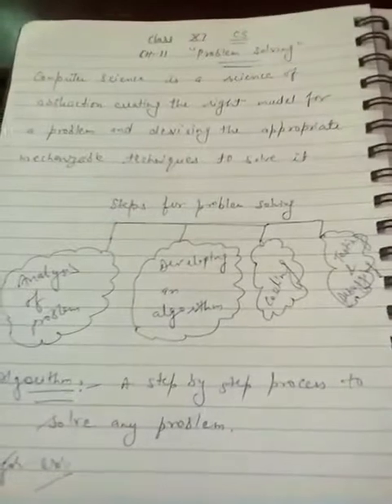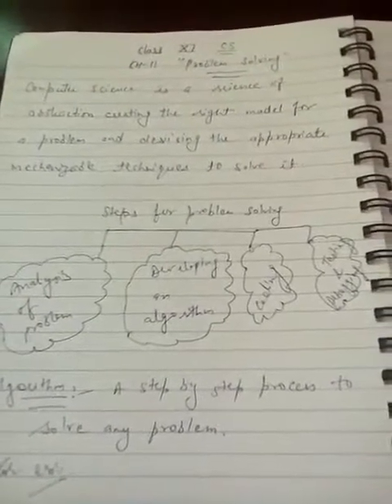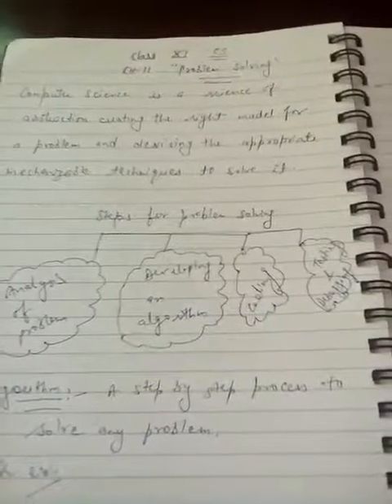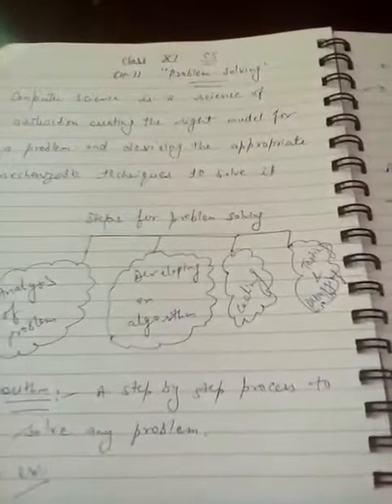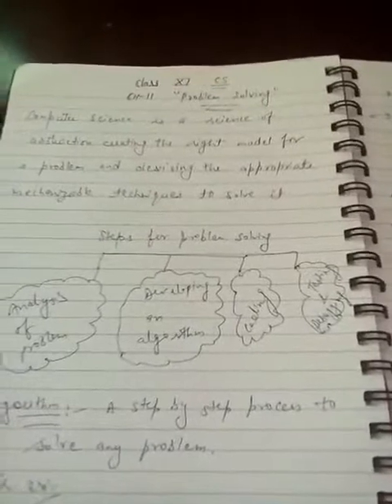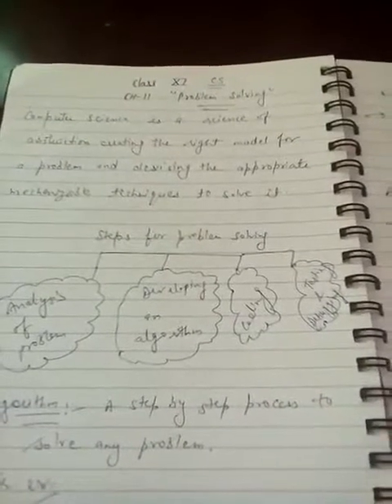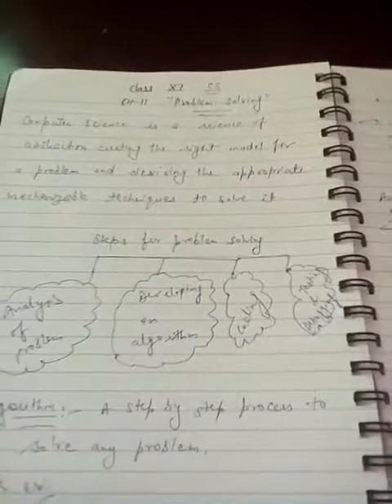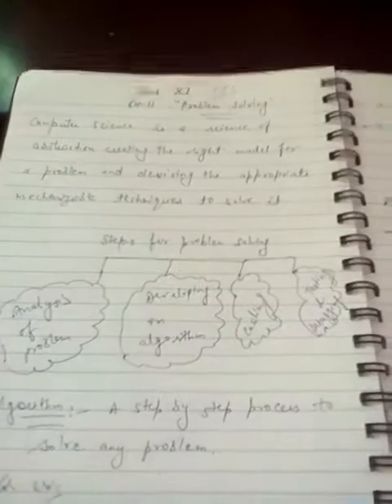CH 11 INTRODUCTION TO PROBLEM SOLVING CS XI PART 1